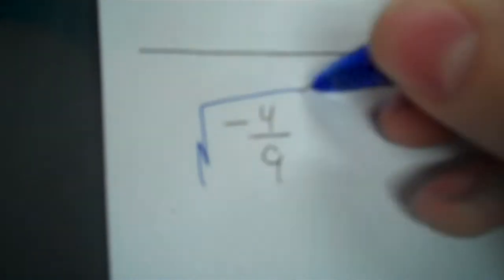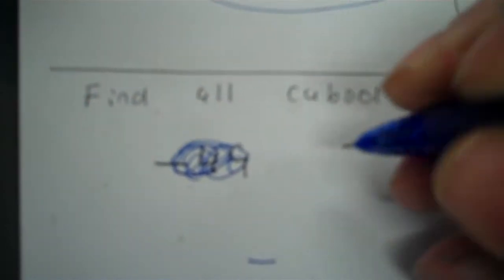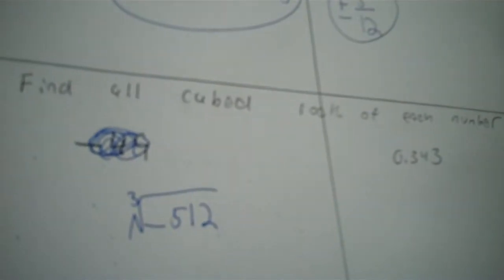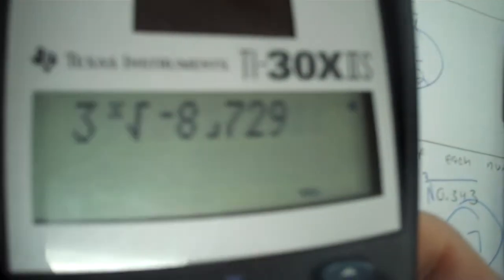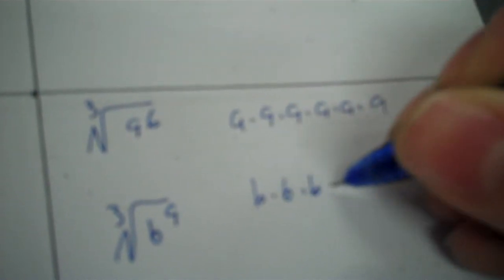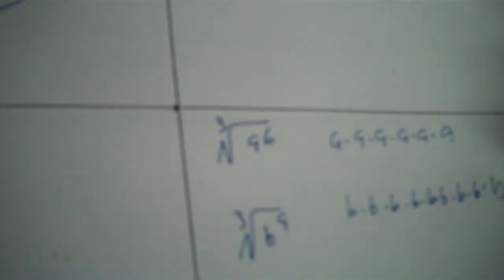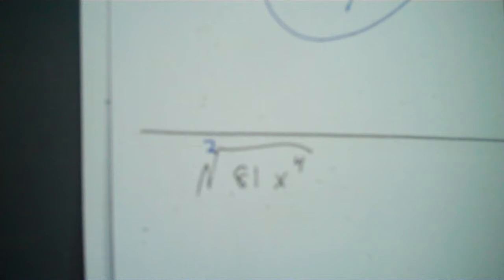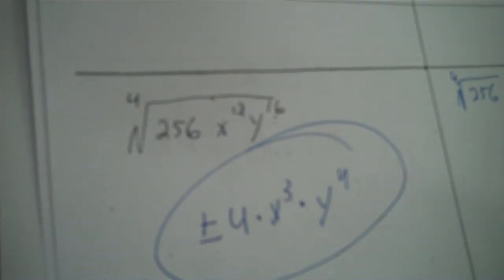Algebra 2 6A 1